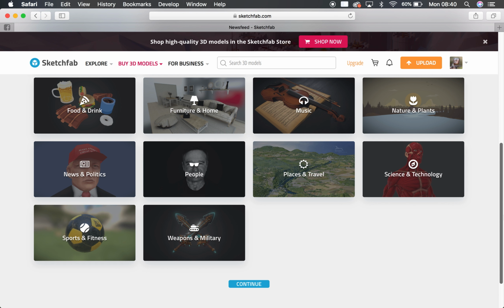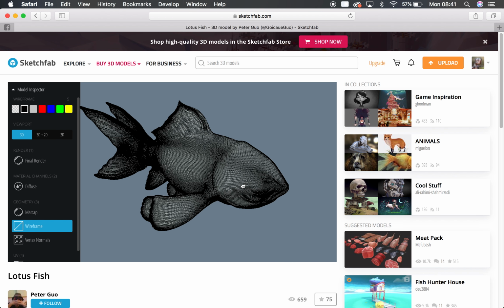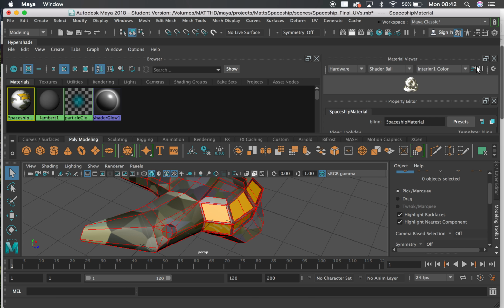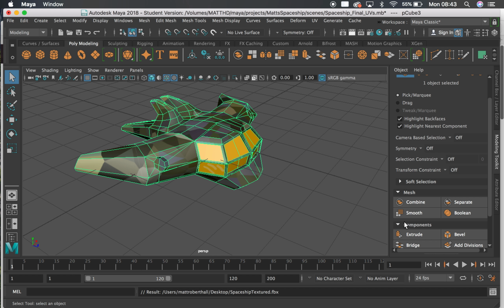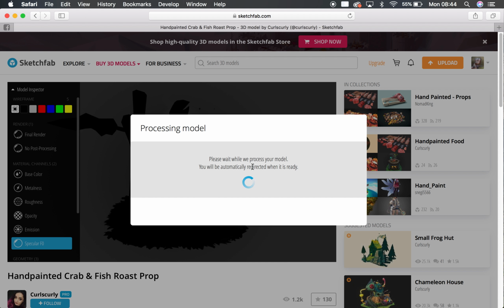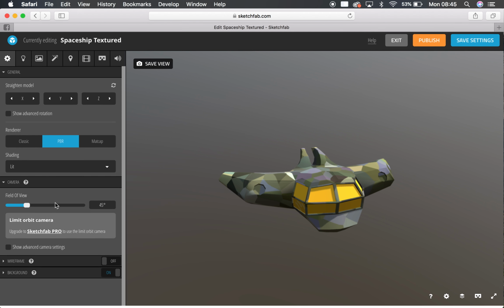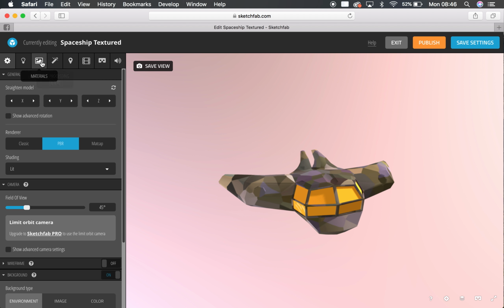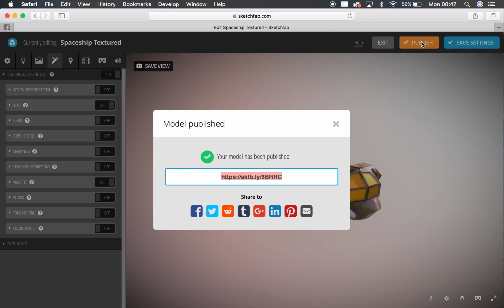9 Importing 3d Models to Sketchfab